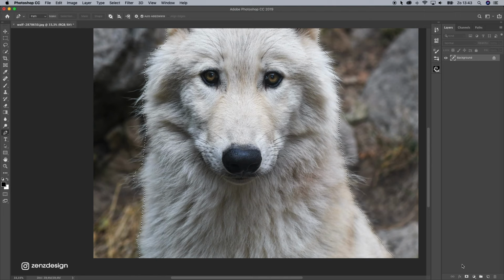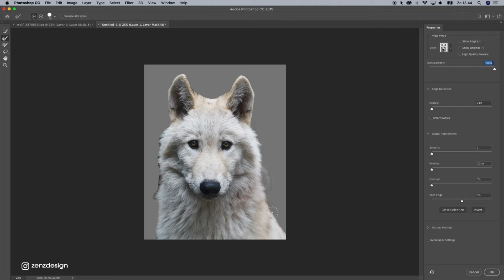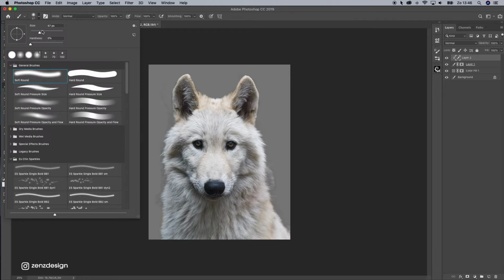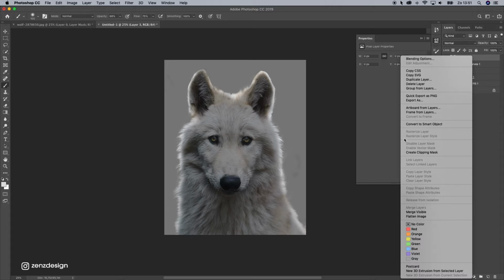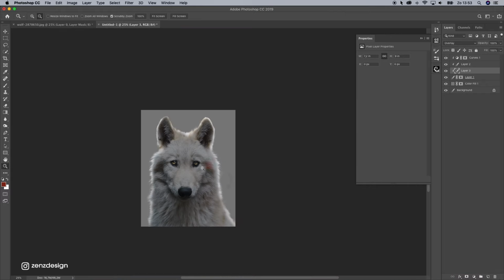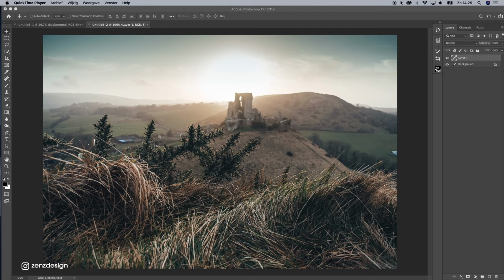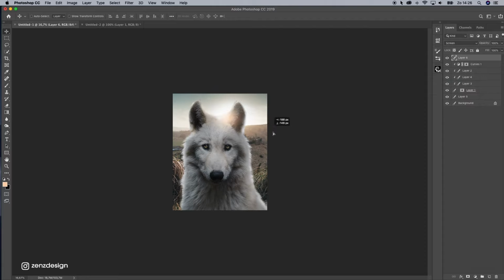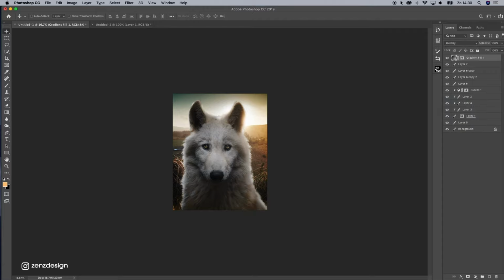Add Lighting Effect in Photoshop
This Photoshop tutorial is easy to follow along and has a voice over. Give it a try and learn Photoshop today. EPIC Sunset Lighting TUTORIAL for Portraits and CLOSE UP Shots